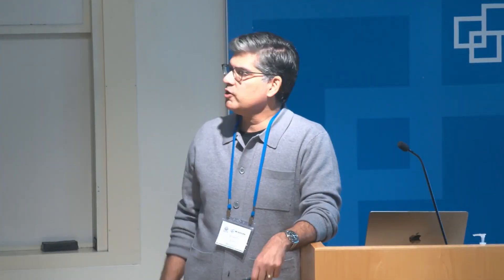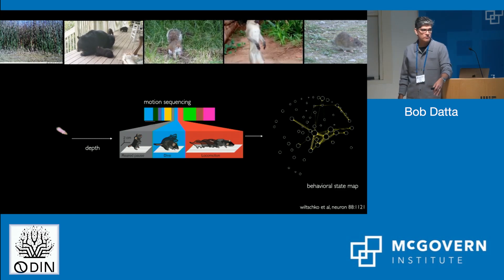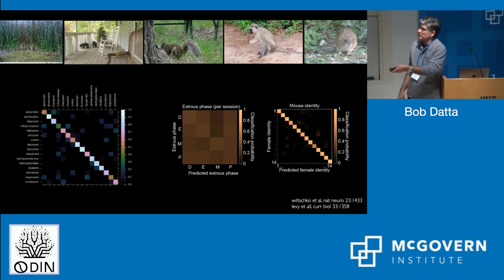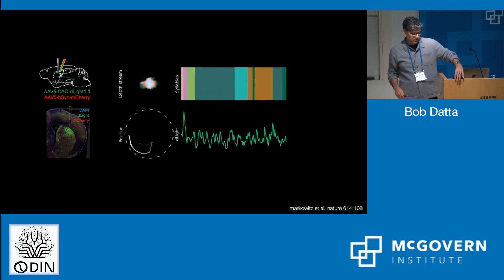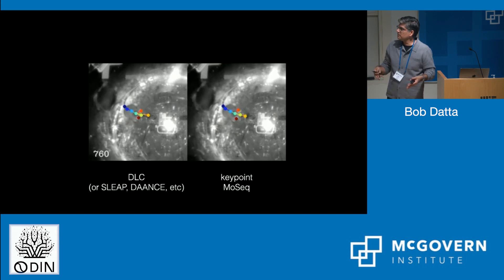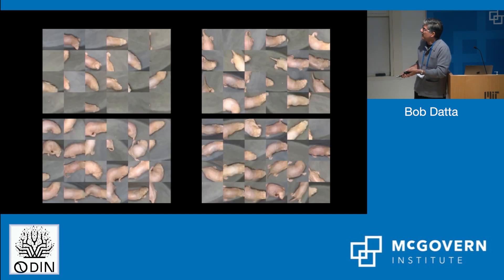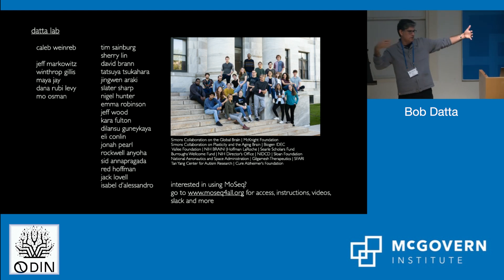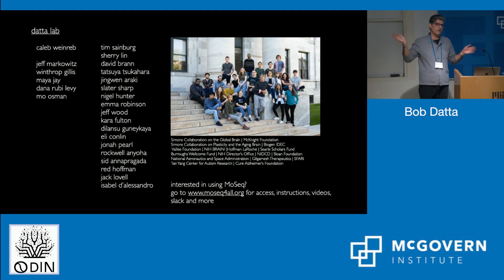Day2 Session5, Bob Datta, MoSeq (Motion Sequencing), quantifying 3D video of freely behaving animals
Session V. Neuroscience Toolkits (open software + open science)
This session focused on open software and toolkits used in neuroscience research, emphasizing the intersection of open science and software development. Experts introduced and discussed various open-source software tools and frameworks used in neuroscience research. Talks covered software for data analysis, visualization, computational modeling, and collaborative platforms.